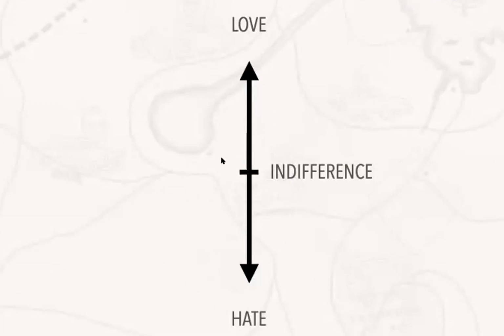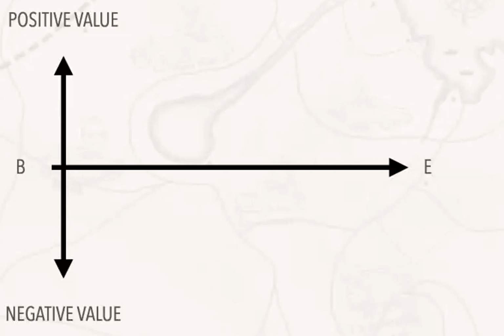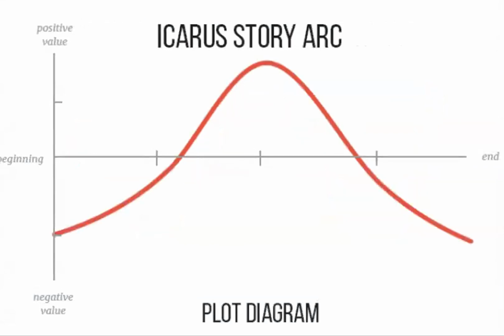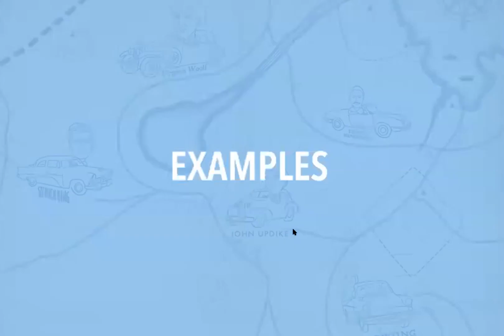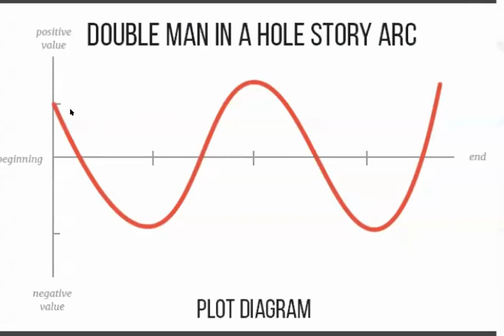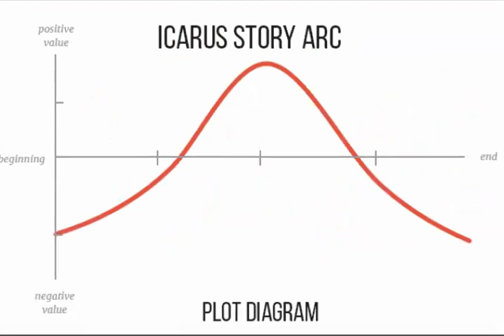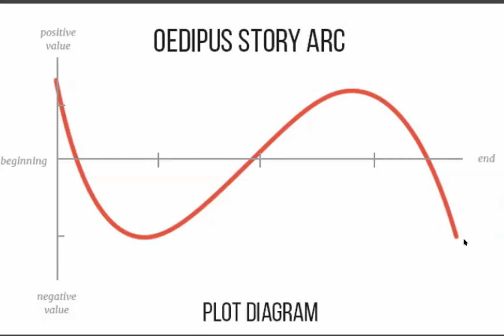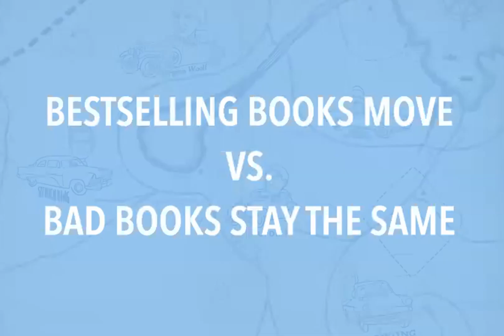The 3 Best-selling Story Arcs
If you want to write a best-selling story, start by choosing the right story arc. And the same is true for character arcs. In this video, you'll learn the top three story arcs, and how you can use them in your novels, screenplays, and memoirs.